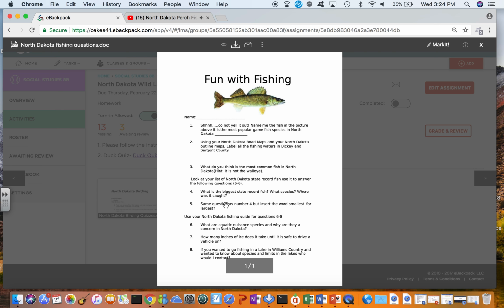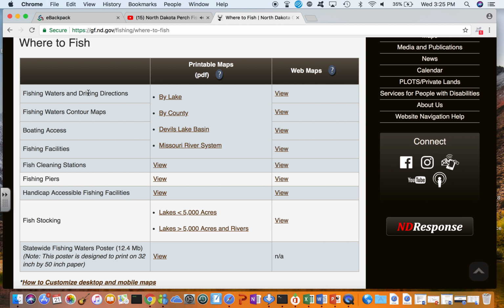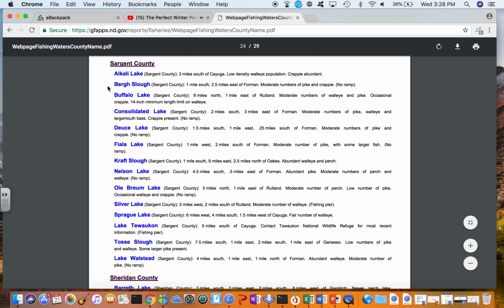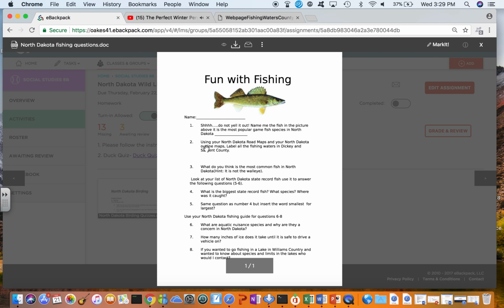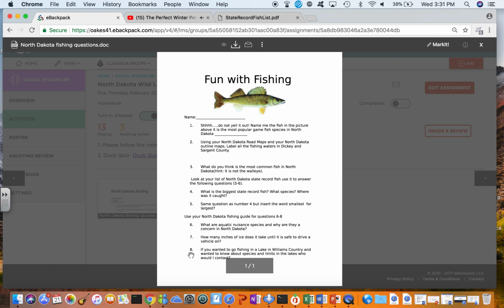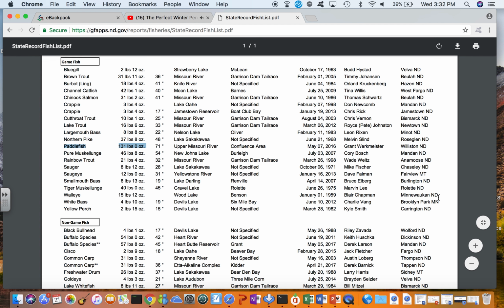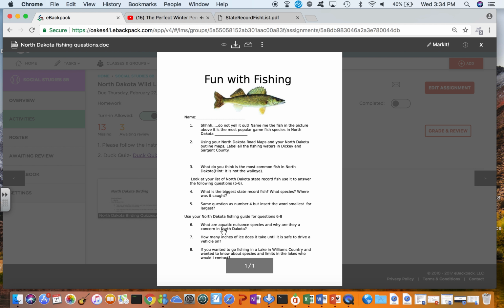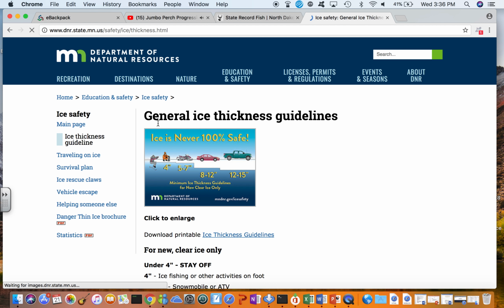Fun With Fishing Answers